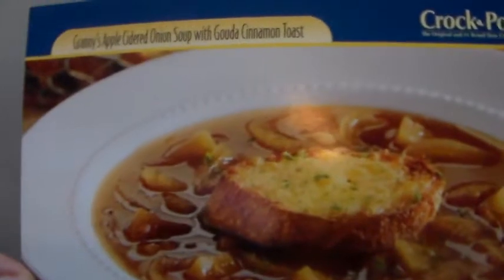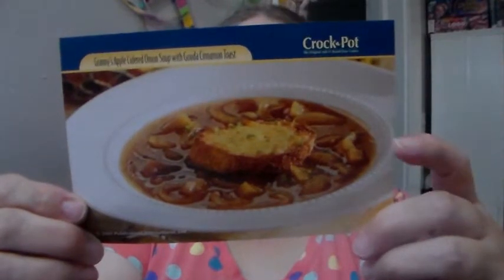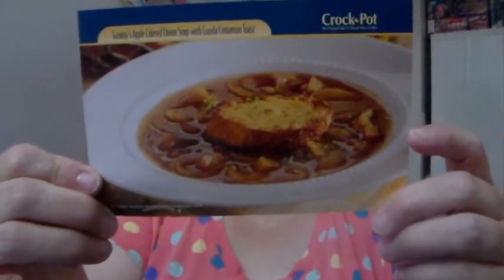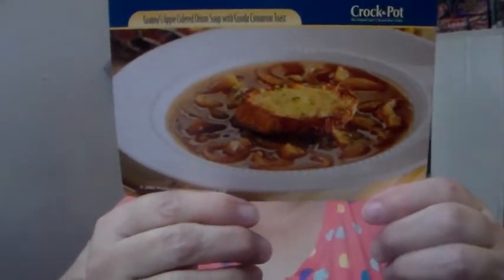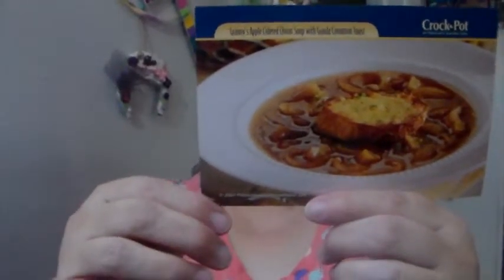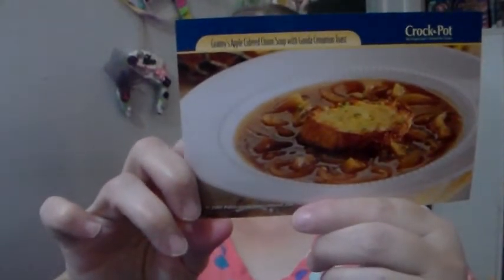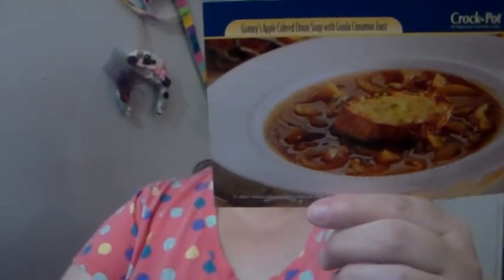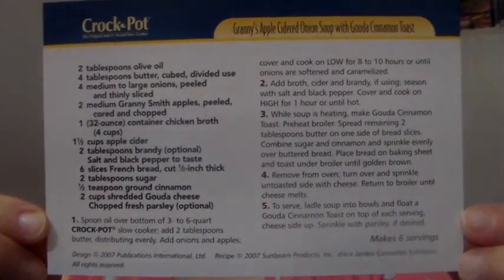crock pot meals. monday sept. 10-2018.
shay spillmon
picayune, ms.
                 39466